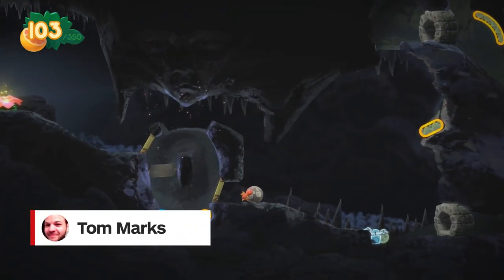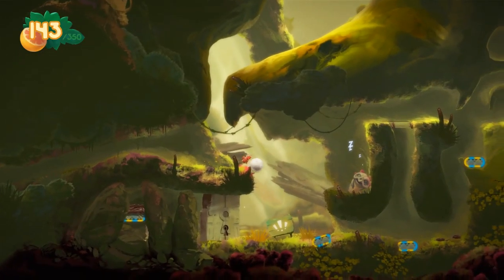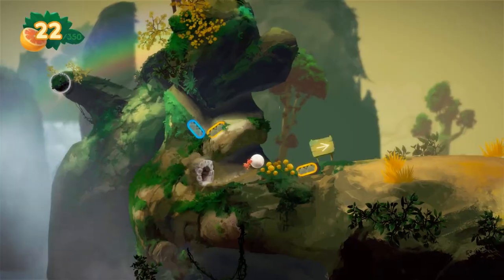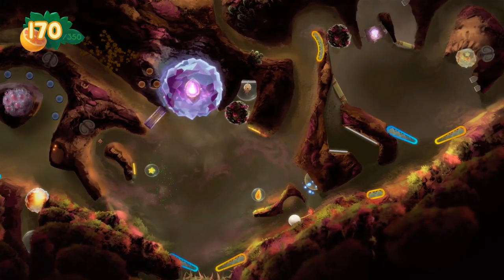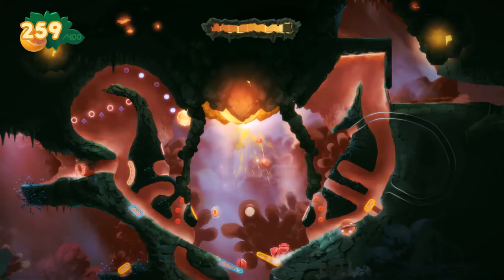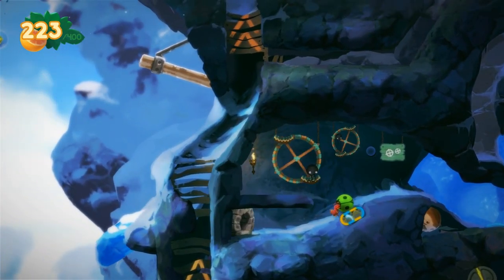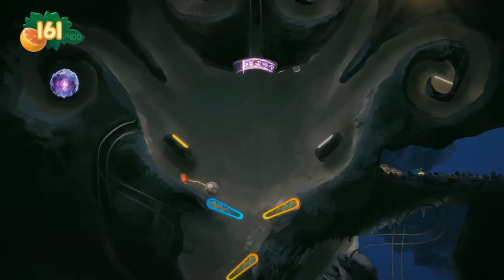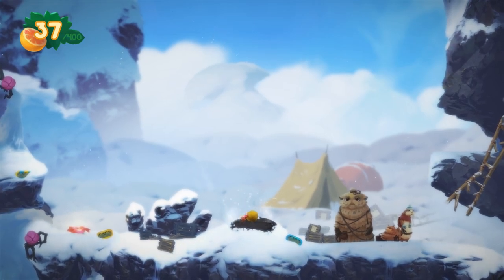Yoku's Island Express Review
Yoku's Island Express reviewed by Tom Marks on PC, PS4, Xbox One, and Switch.

Follow IGN for more!